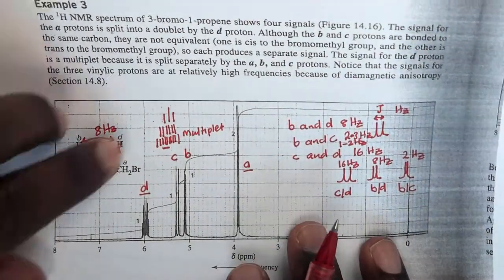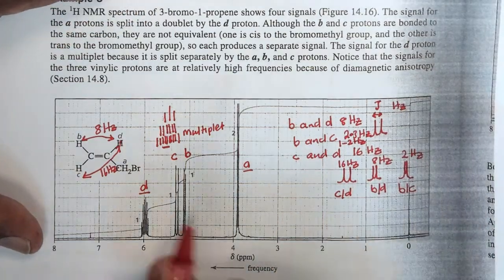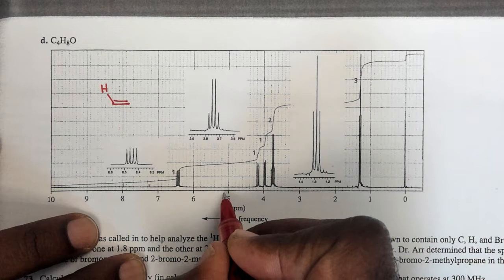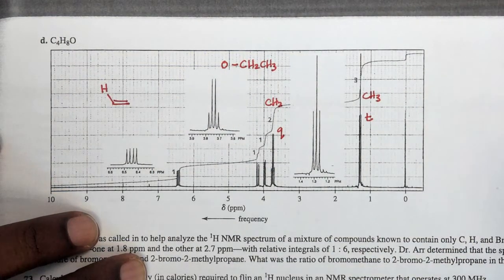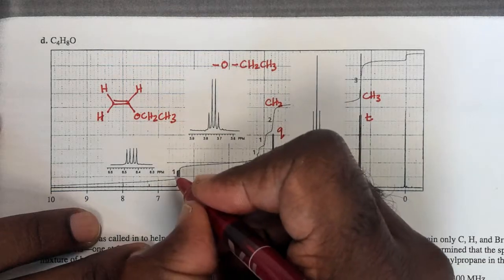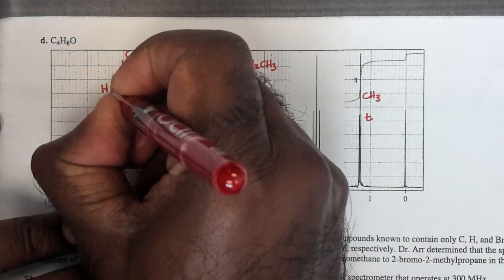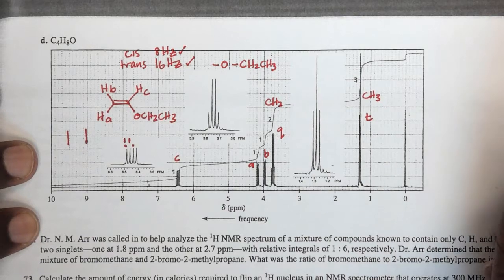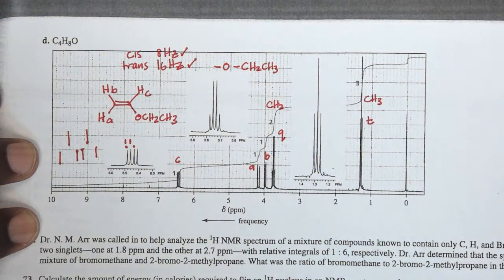NMR 8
How to solve structures using NMR spectroscopy.